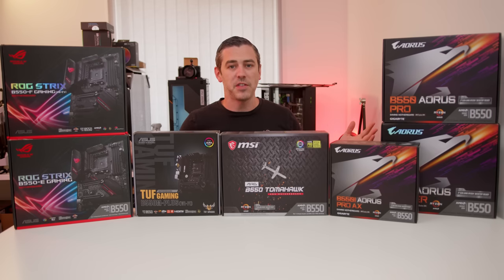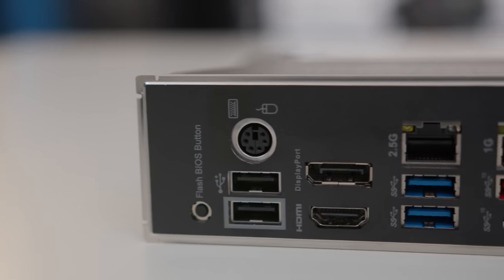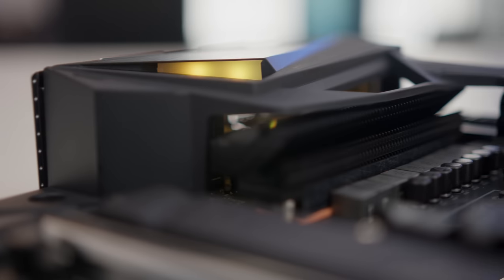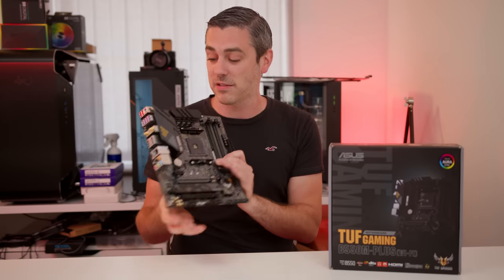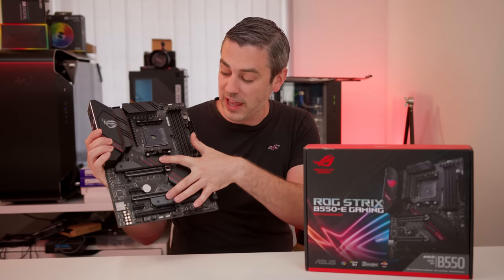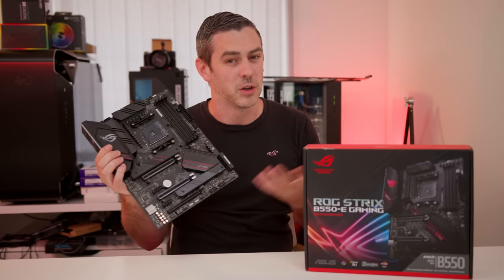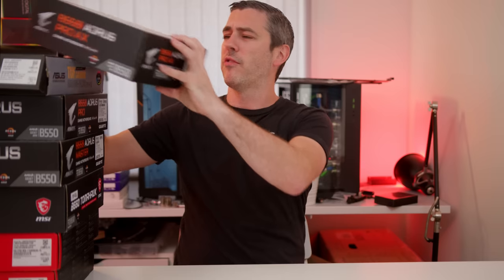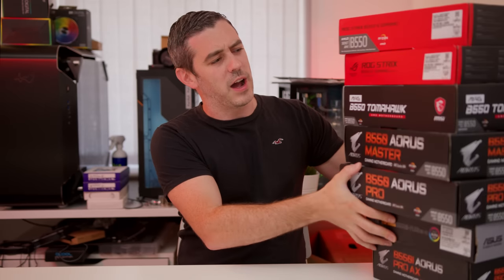The ULTIMATE AMD B550 Motherboard Roundup Review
Today we have the launch of the AMD B550 chipset and we wanted to bring you as much content as we physically could. With that in mind, we have 7 boards from a variety of brands to look at when it comes to styling, features, how well they overclock and of course; performance. What board is right for you though and what do you think is the best b550 motherboard?

Written Reviews:

►UK Links◄

►US Links◄